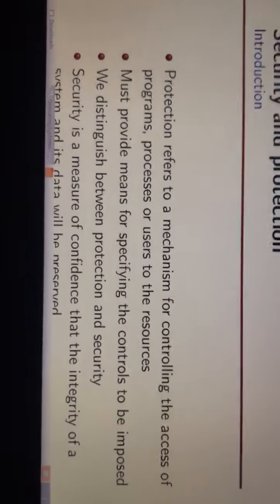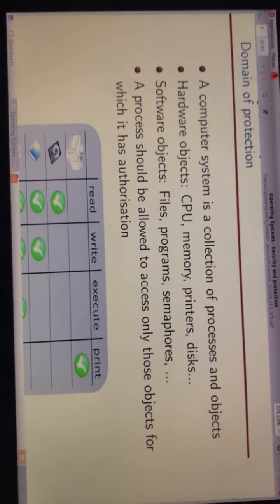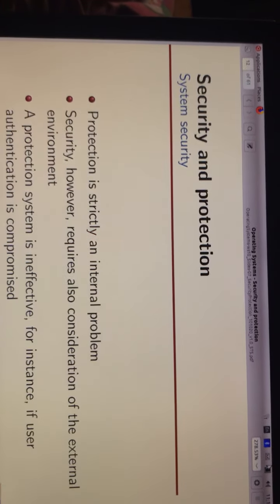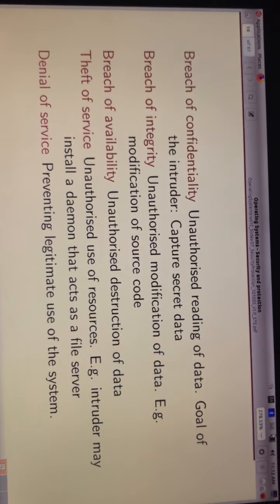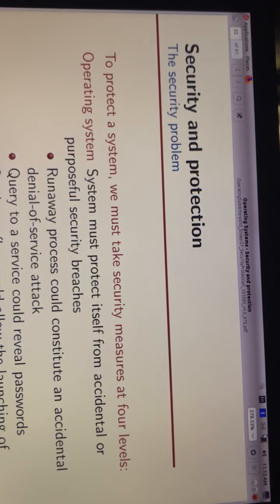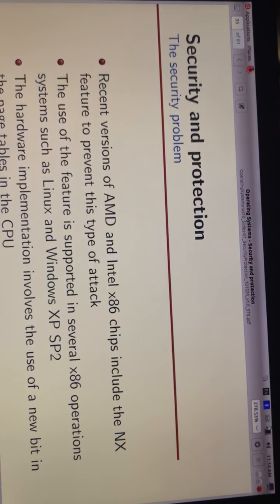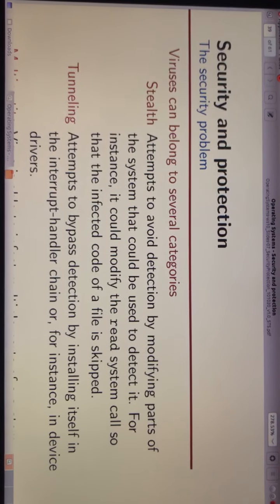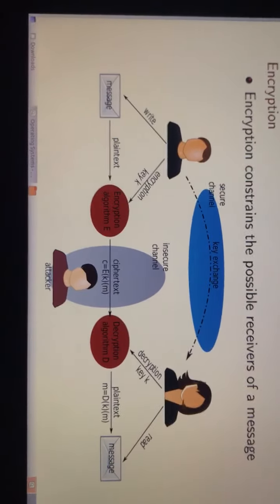operating system - protection and security. Pramod k. Assistant professor MCA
Operating system protection and security